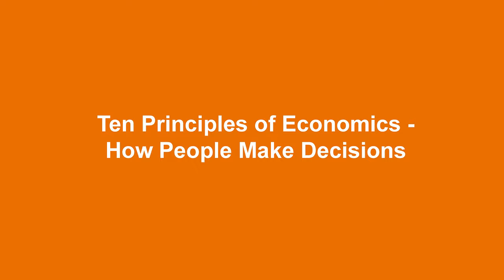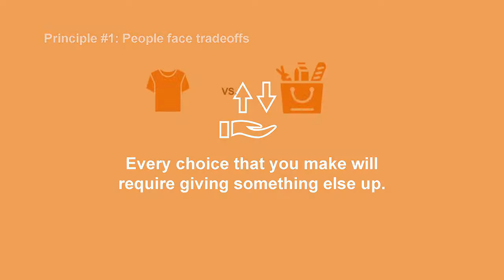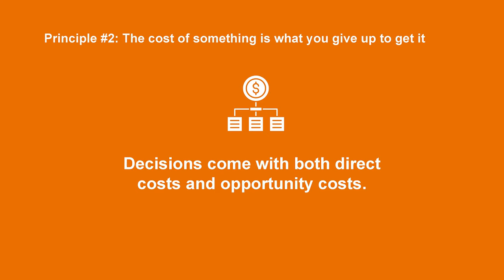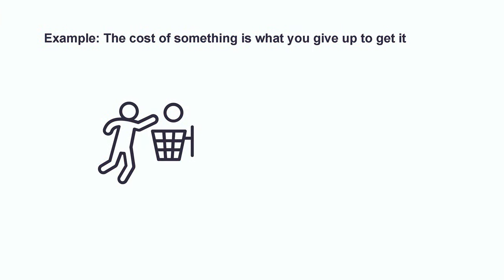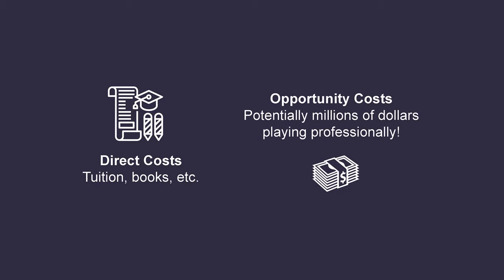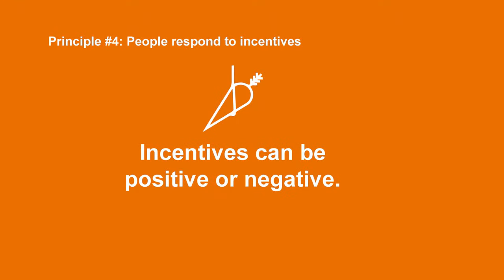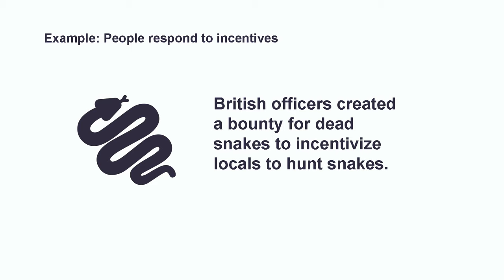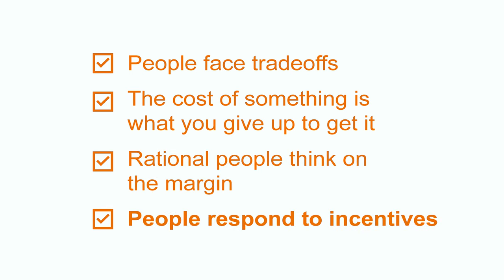The 10 Principles of Economics: Principles 1 - 4 | Macroeconomics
As we make our way through the 10 principles of economics, we'll start with the first four principles that deal with how people make decisions. These four principles are: People Face Tradeoffs, The Cost of Something Is What You Give Up to Get It, Rational People Think at the Margin, and People Respond to Incentives. Let's take a look at the definition of each and how each works in practice.

00:00 Intro
00:58 People Face Trade-Offs
02:21 The Cost of Something Is What You Give Up to Get It
04:01 Rational People Think at the Margin
05:29 People Respond to Incentives